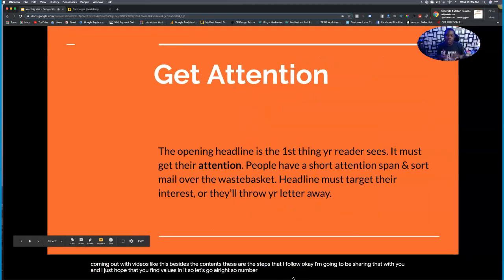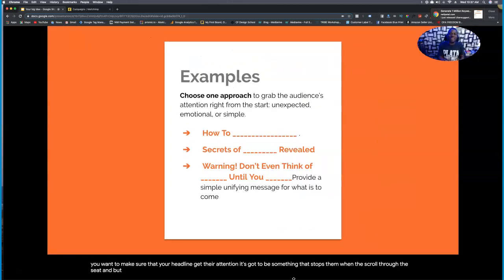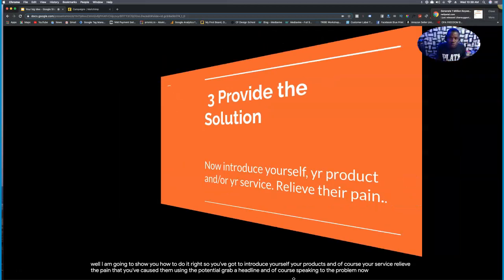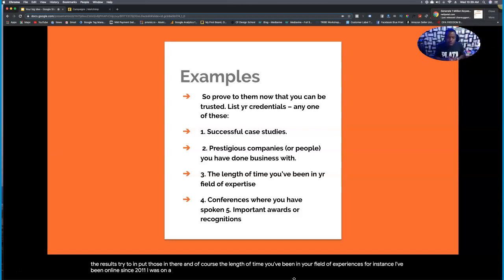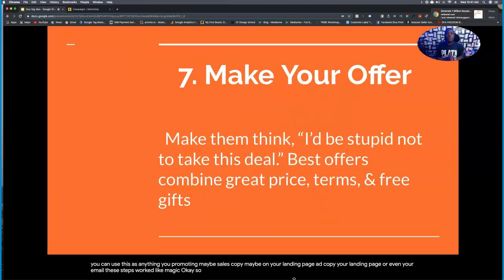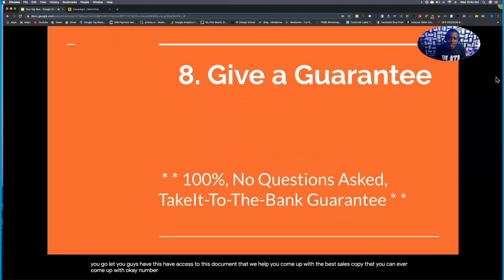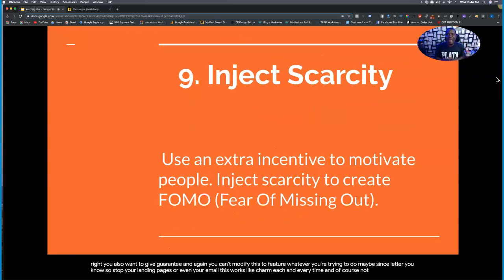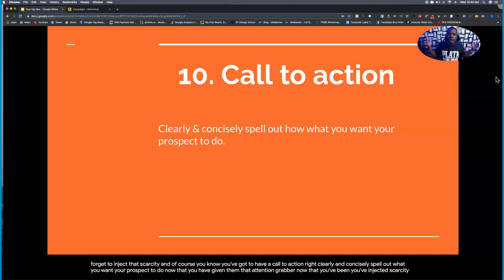EASY WAY TO WRITE SALES LETTER AND AD-COPY THAT CONVERT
In this video I show you 12 Easy steps I use all the time to write my sales copy, sales letter, Ad-copy email marketing messages and all.